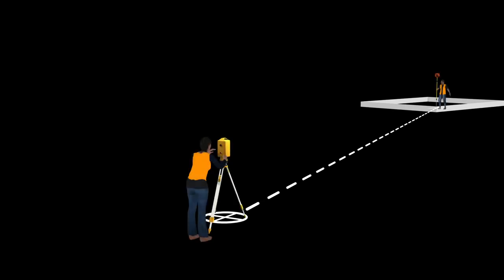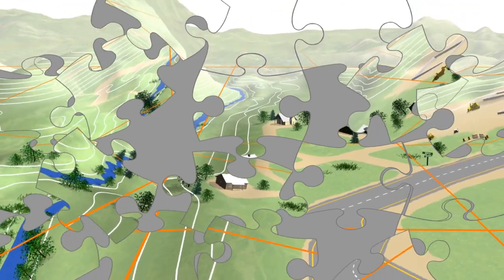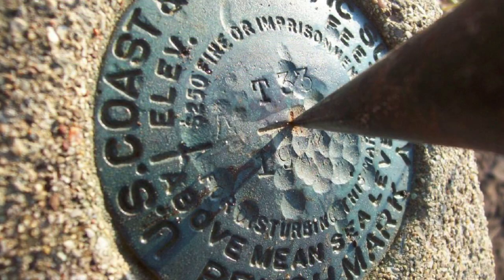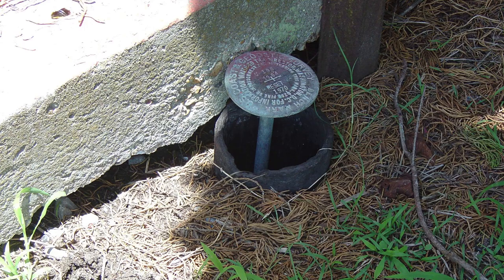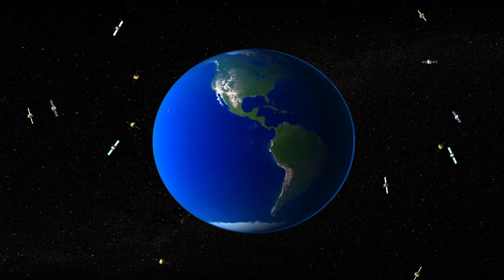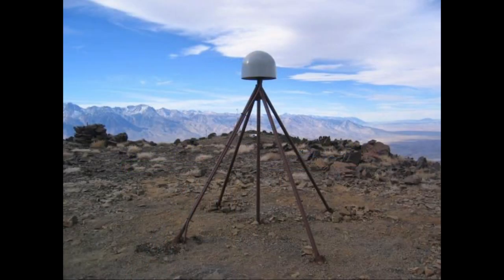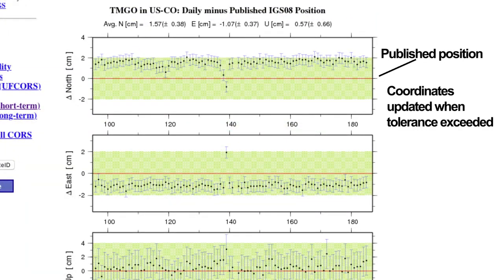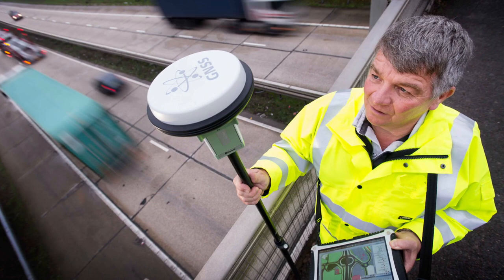Geodetic Control in Land Surveying: Active vs. Passive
Passive control is the traditional method of referencing positions to physical benchmarks that have known locations. Active control references positions to one or more Continuously Operating Reference Stations (CORS). These stations use continuous contact with global navigation satellite systems (GNSS/GPS) to provide a highly accurate and updated position.